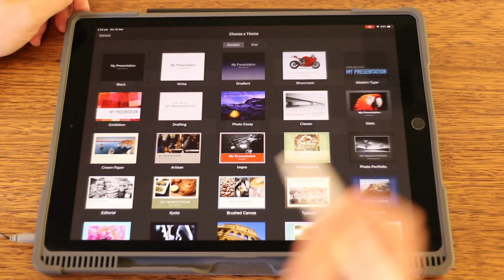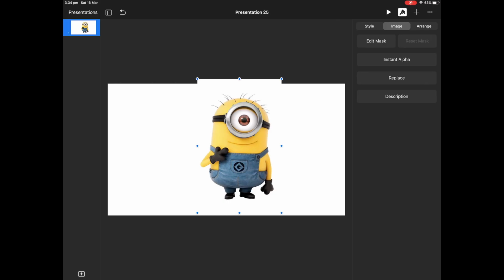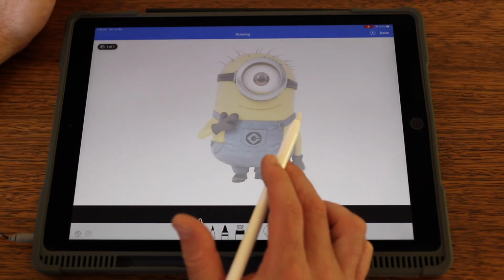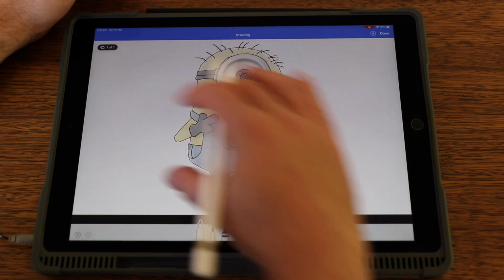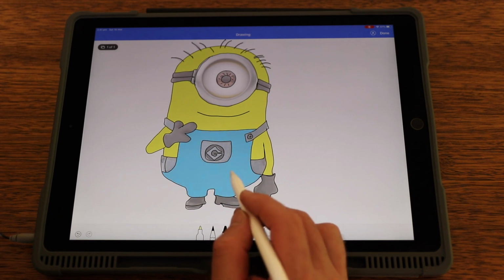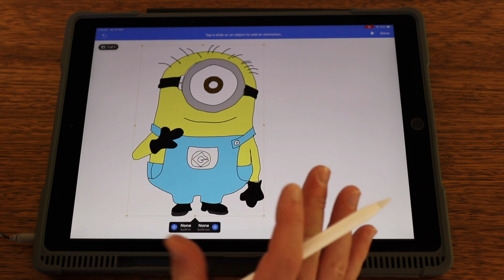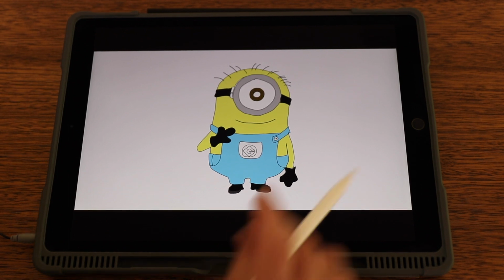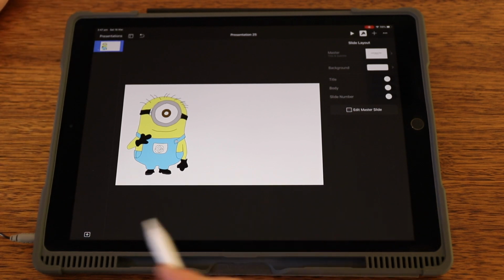How To Create Line Drawings In Keynote